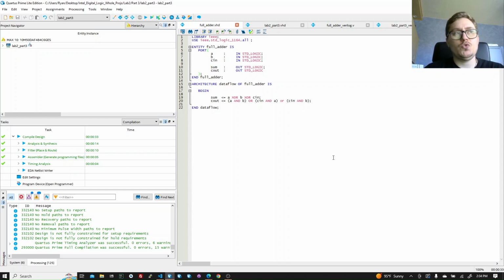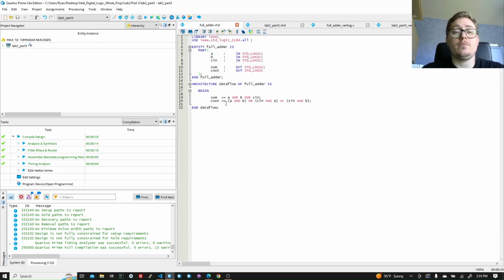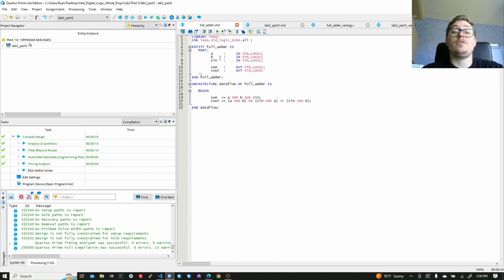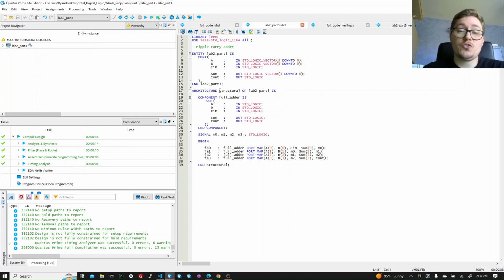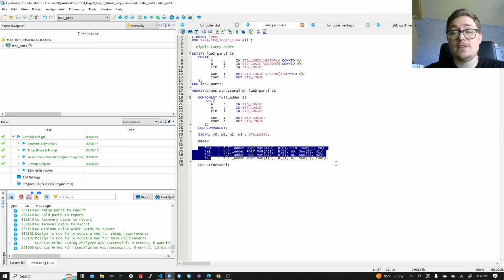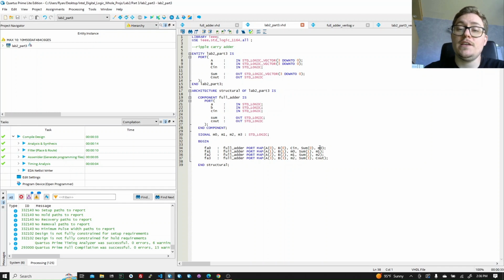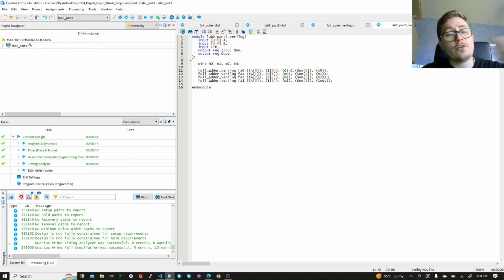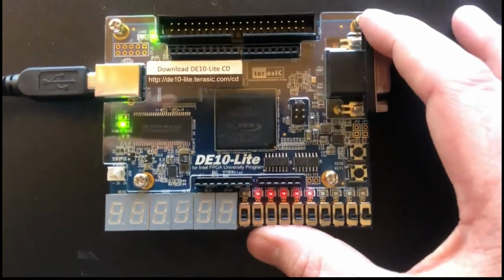Lab 2 Pt 3 - Intel Digital Logic Course